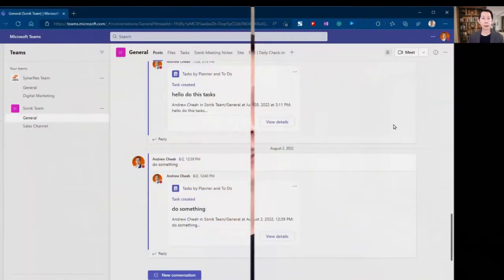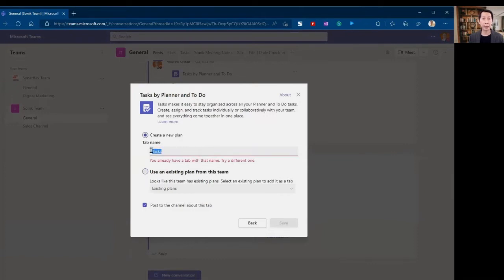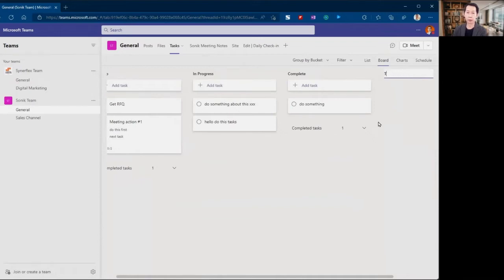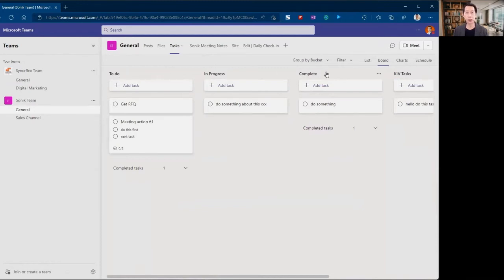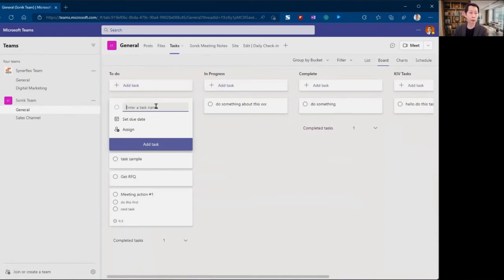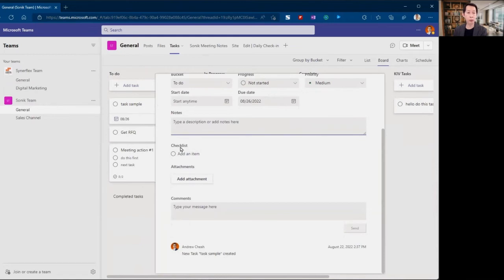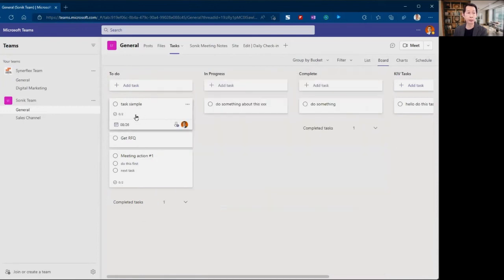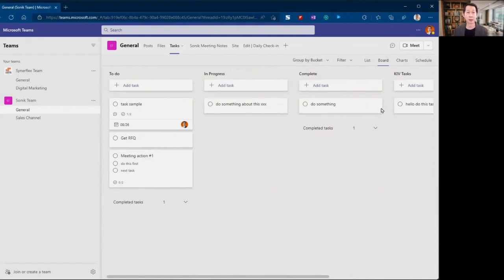Kanban Agile Planning Using Microsoft Teams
Do you know that you can do Kanban agile planning using Microsoft Teams?
It is a super useful function that you can use to manage your project's tasks together with your team members. Let me show you how.

This video will show you step by step on how to use MS Teams to do your agile project planning using Kanban board. And all this can be done within your Microsoft Teams app.